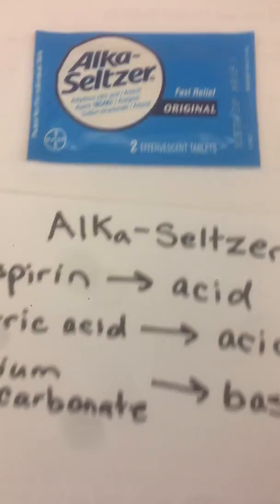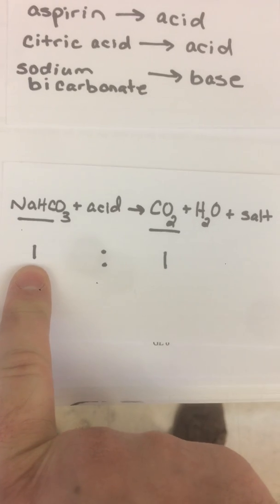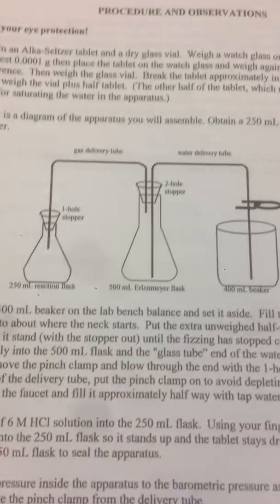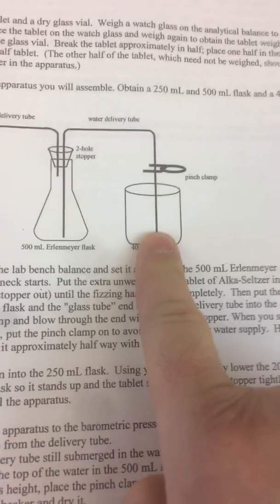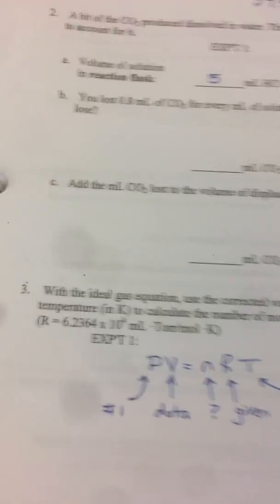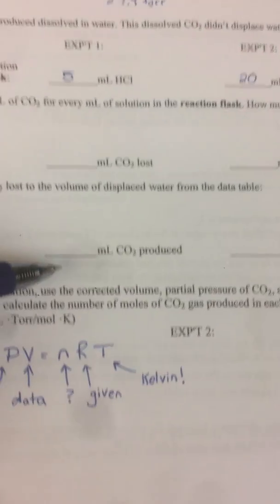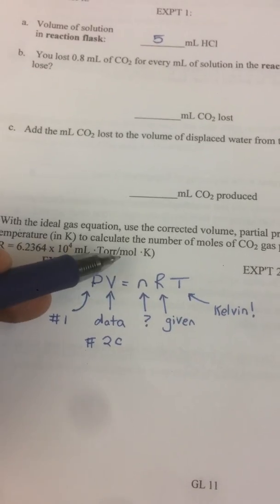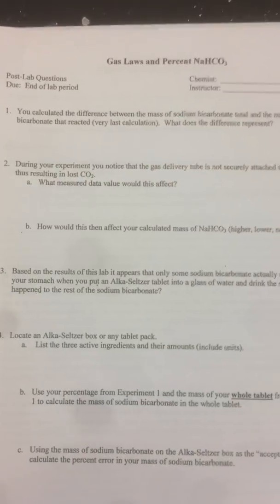Alka-Seltzer Lab (if you can't see the data, click link in description)